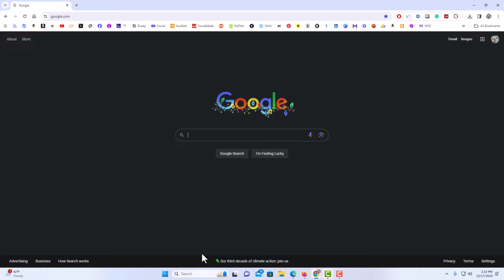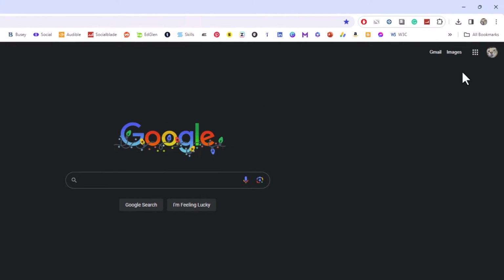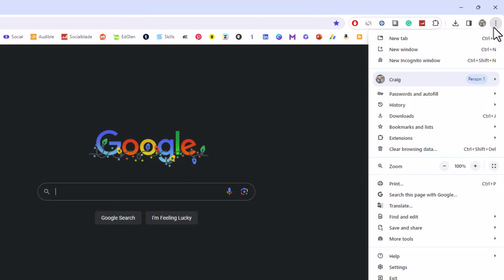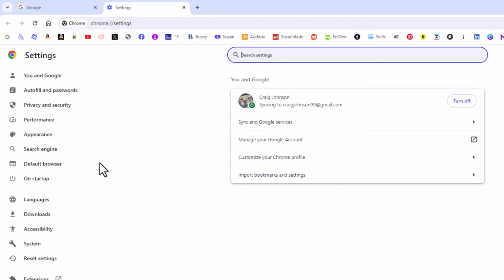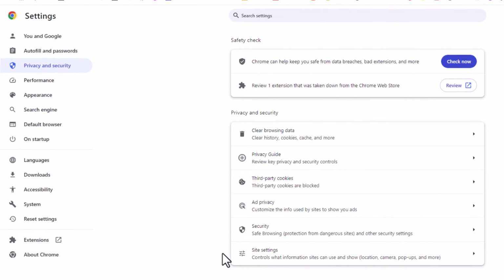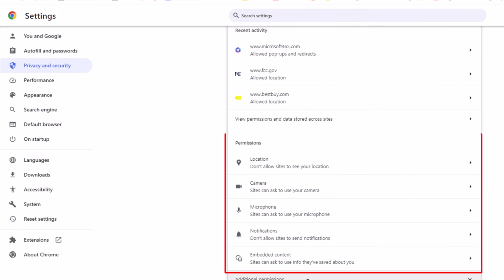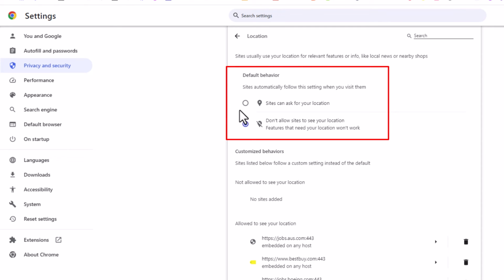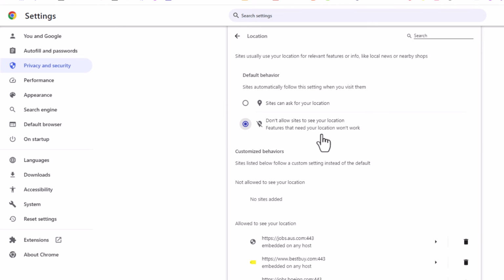How To Block Location Sharing In The Google Chrome Web Browser | PC Tutorial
How To Block Your Location In The Google Chrome Web Browser | PC Tutorial

This is a video tutorial on how to hide your location in the Google Chrome web browser. I will be using a desktop PC for this tutorial.

Simple Steps
1. Open Google Chrome
2. Click on the 3 dot hamburger menu in the upper right corner and choose "Settings".
3. Select "Privacy & Security" from the left side pane.
4. In the center pane, click on "Site Settings".
4. Scroll down to where you see the "Permissions" section and  next to Location click on "Settings".
5. In the dialog box that opens, check the box next to "Block New Requests To Access Your Location" to disable location sharing.

Chapters
0:00 How To Turn Off Location Sharing In Chrome
0:17 Open Google Chrome
0:37 Select The 3 Dot Hamburger Menu
0:49 Select Settings
0:59 Select Privacy And Security And Choose Site Settings
1:12 Scroll Down To The Permissions Section And Click On The Location
1:34 How To Turn Off Location Sharing In Chrome
1:45 How To Turn On Location Sharing In Chrome

how to block location in chrome,how to hide location in chrome,how to disable location in chrome,chrome block location,how to turn on location in chrome